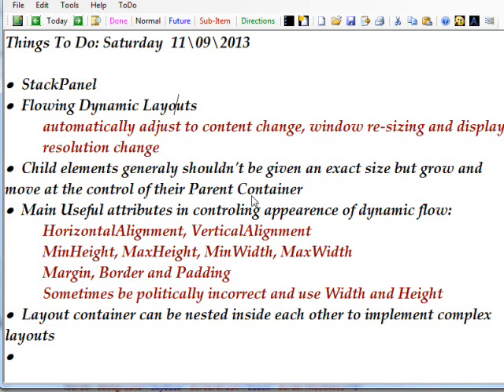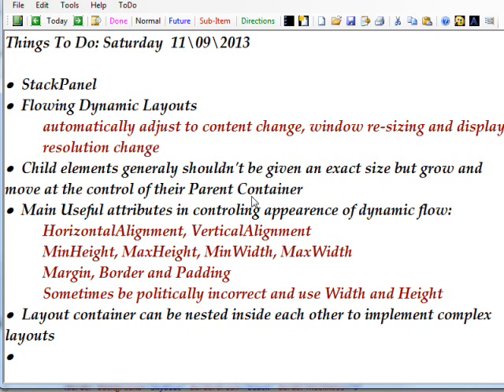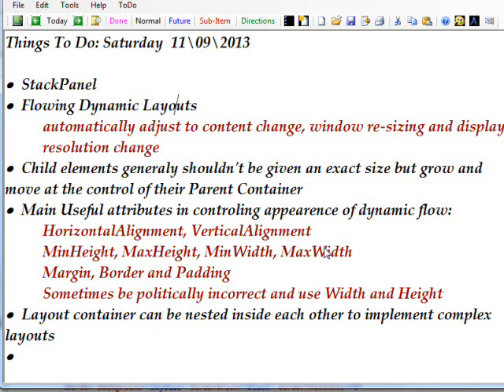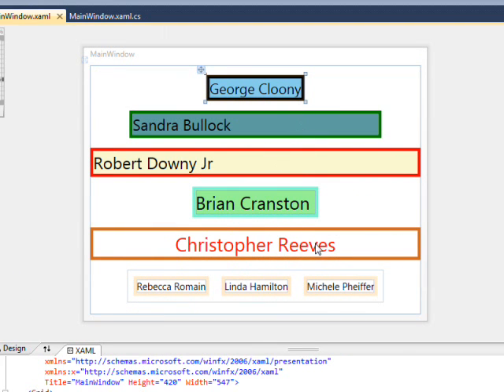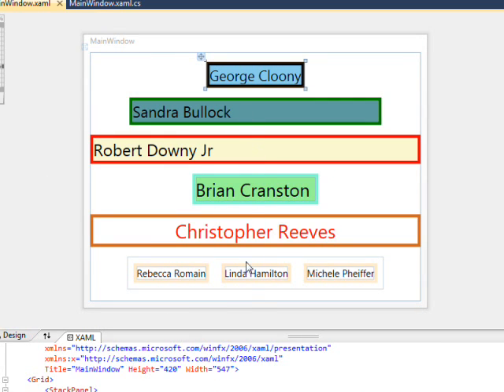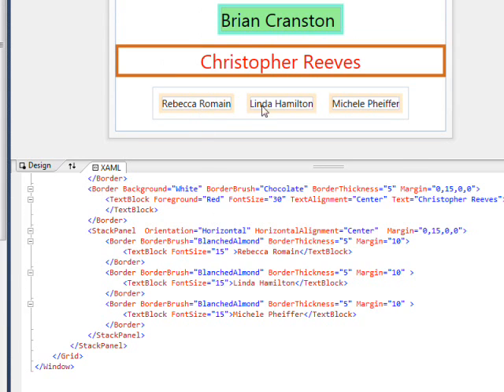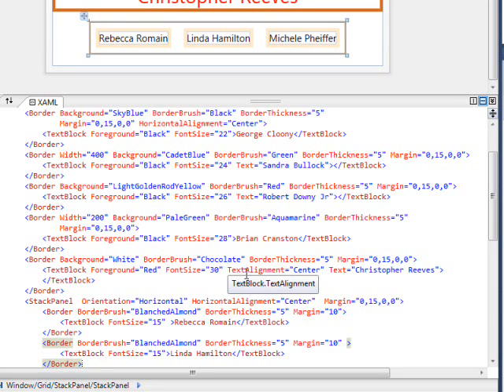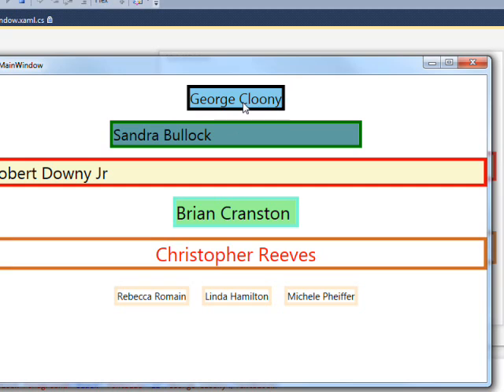C# Edge 286 WPF12 StackPanel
has all my video tutorials usually with source code in an organized cyber-library. In this video we learn a second Flowing Dynamic Layout: The Stack Panel; The Stack Panel allows us to stack elements within the Dynamic Xaml Flow either horizontally or vertically.